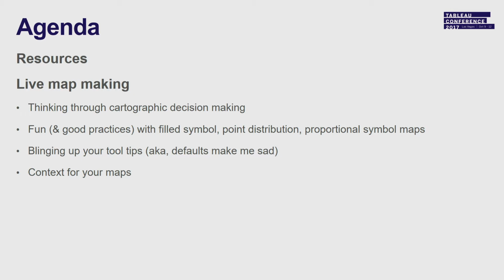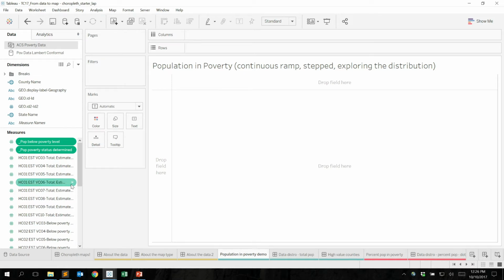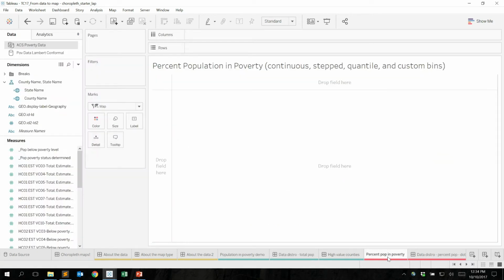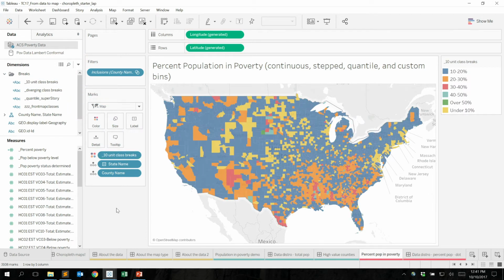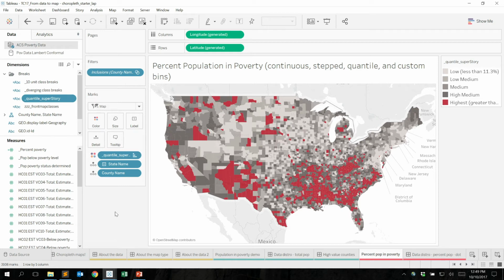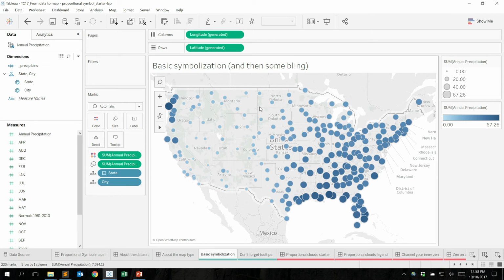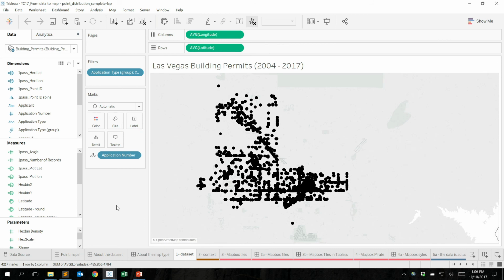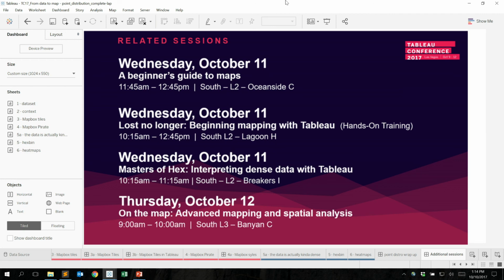Mapping tips from a cartographer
It's easy to make a map in Tableau. Unfortunately, it's also easy to make a bad map. This session will introduce cartographic best practices for building better, more effective maps in (and outside of) Tableau. Expect to address principles of map design (including matching your map to the audience and question), choosing the right map type, designing more effective tool tips, and general symbolization techniques to help make your map more intuitive and effective. Come learn how to better see and understand the patterns in your spatial data.